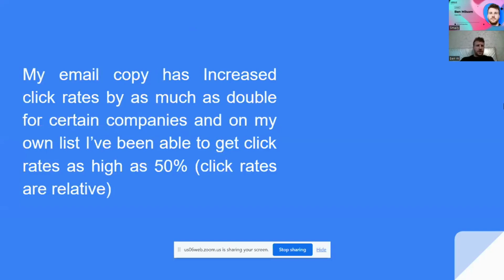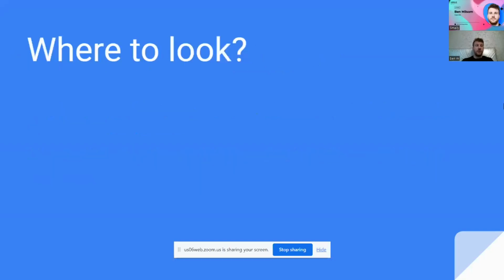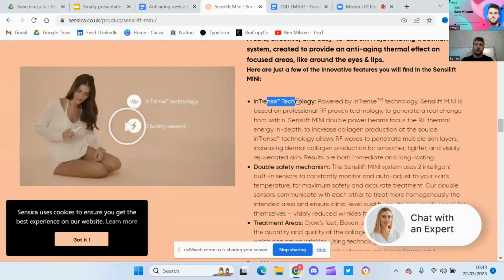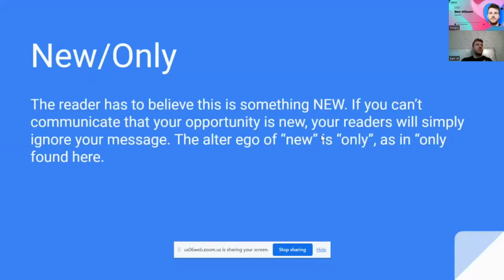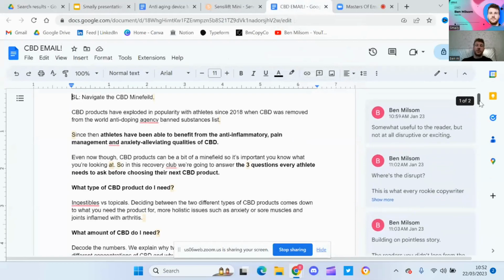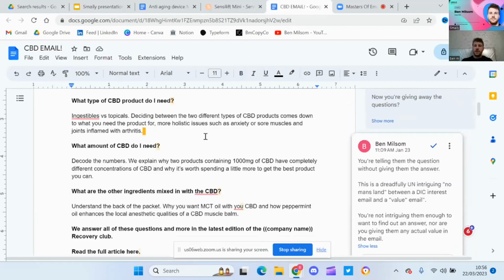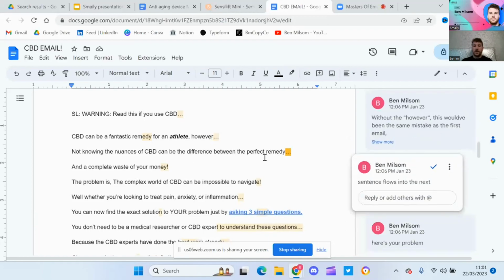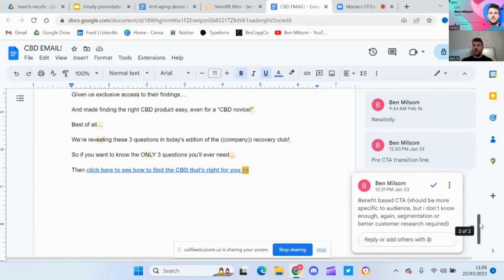Masters of Email Marketing – Spring 2023 | Ben Milsom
Wording, from the subject line to the email's end, largely determines the success of our email marketing. Copywriter Ben Milsom knows how to set the words so that an email truly reaches its goal. He helps eCommerce brands increase their revenue with email sequences without spending significant money on ads. His presentation is a must-see at the webinar, as he leads us through a small masterclass workshop on his entire process of writing a DIC sales email (Disrupt, Intrigue, and Click) from start to finish. Tune in and find out how to really intrigue your subscribers and get them to make that click.